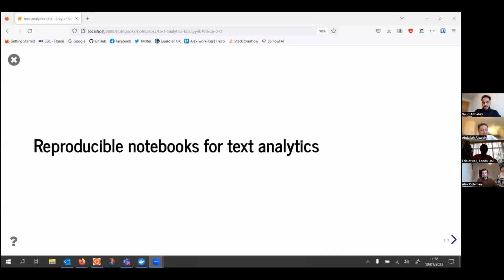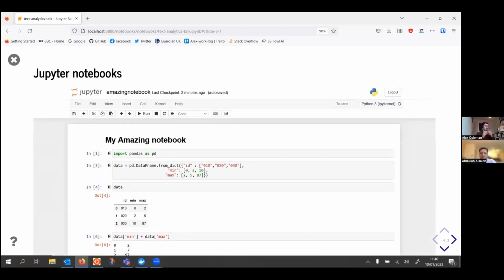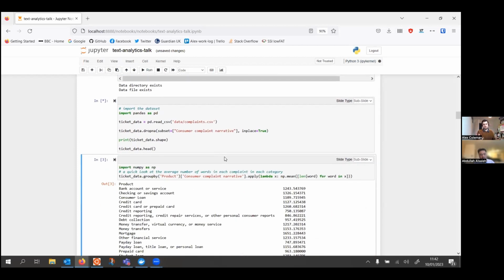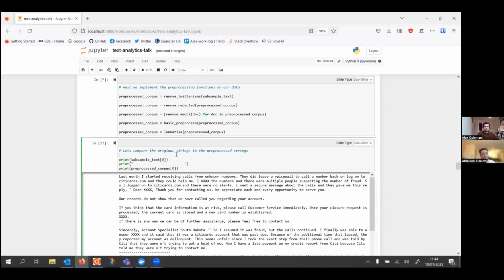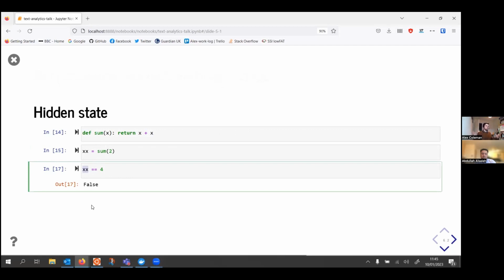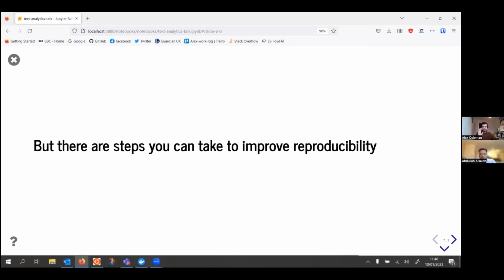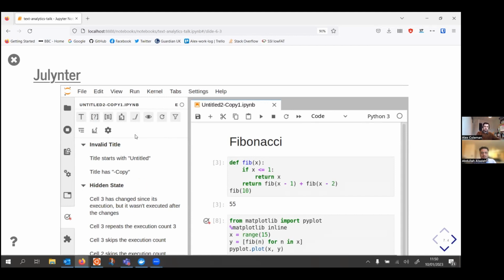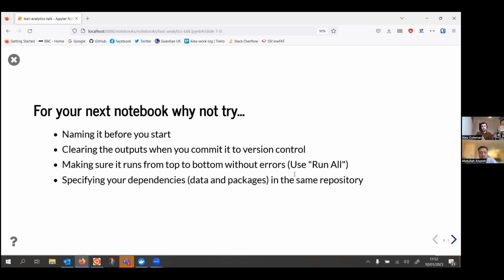Alex Coleman - Reproducible Notebooks for Text Analytics (AI4EduRes'2023)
This is a presentation by Alex Coleman (University of Leeds) on Reproducible Notebooks for Text Analytics.

This presentation is one of many talks during AI4EduRes'2023 Workshop.